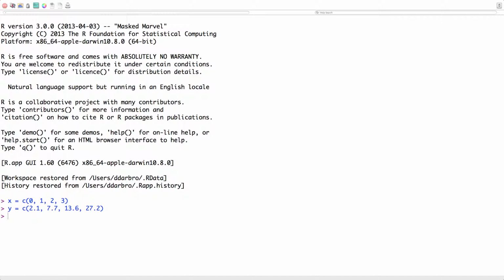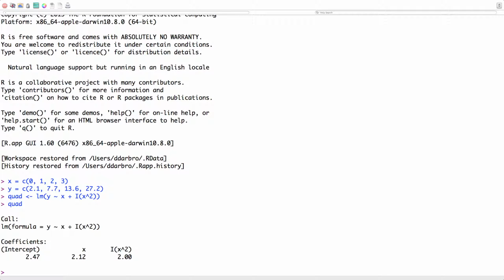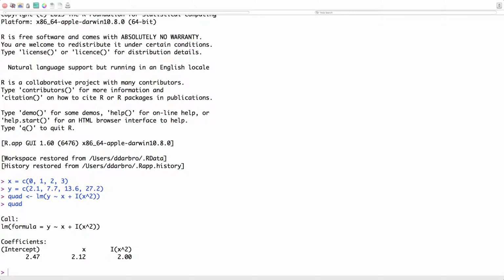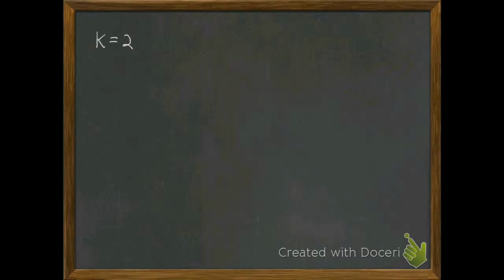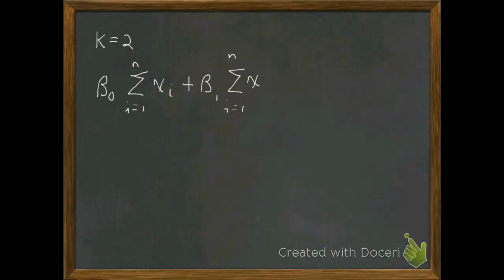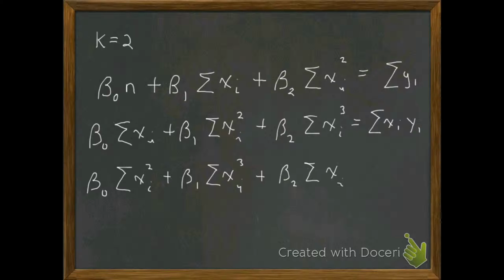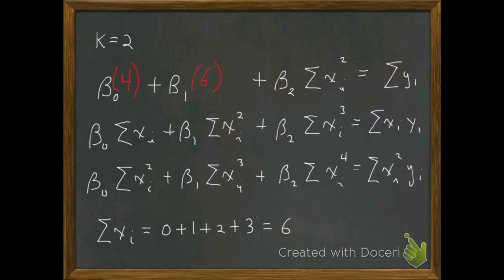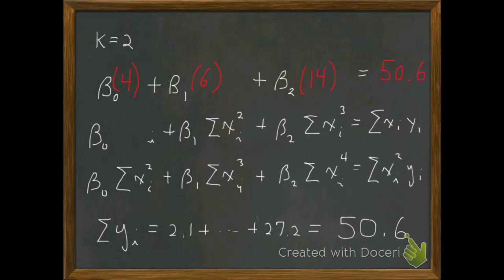quad reg in R